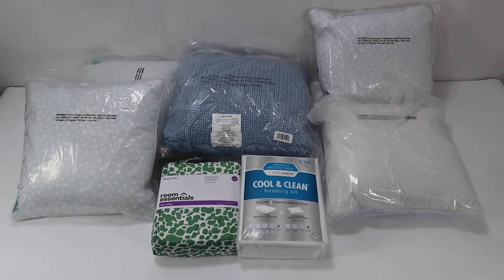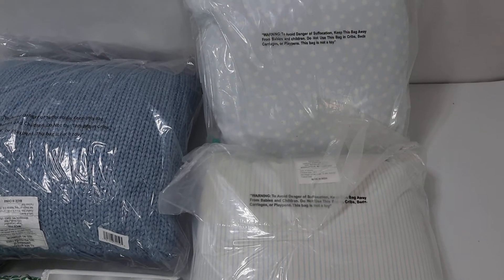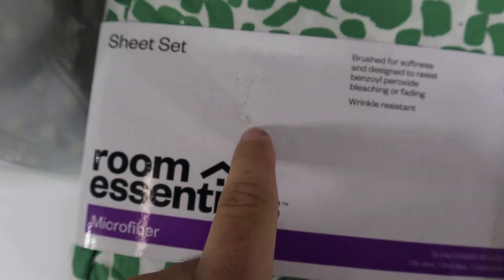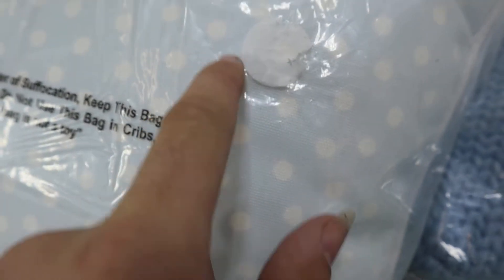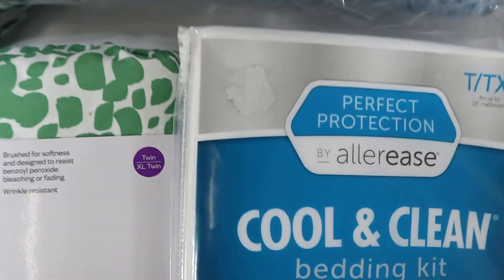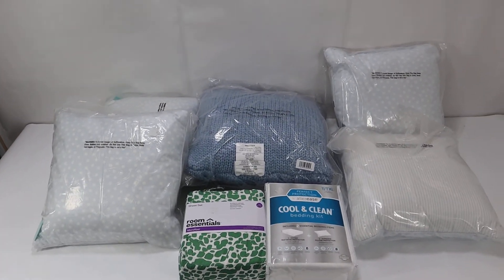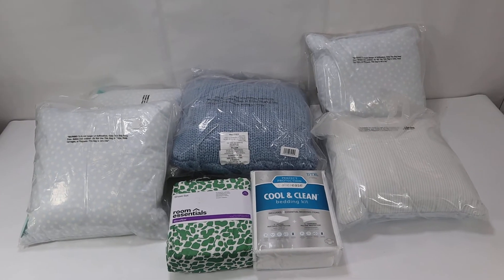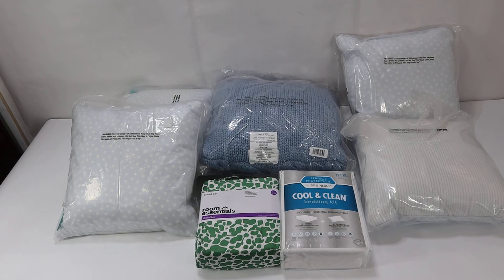BRAND NEW General Merchandise Wholesale Box - offered by Nüstuff Thrift